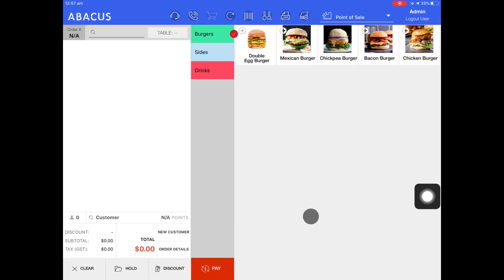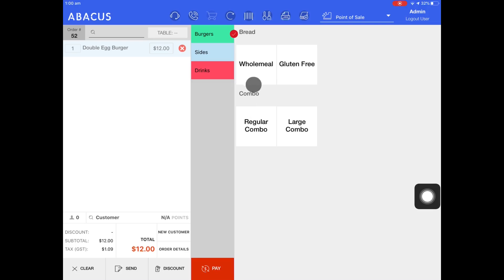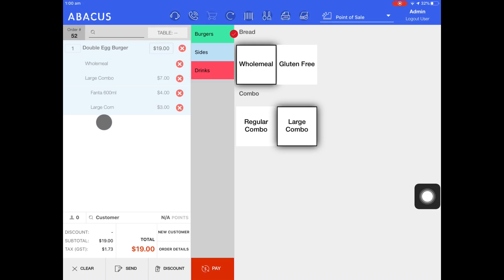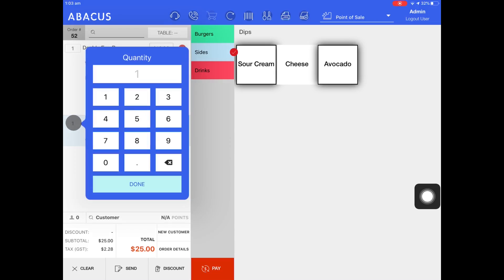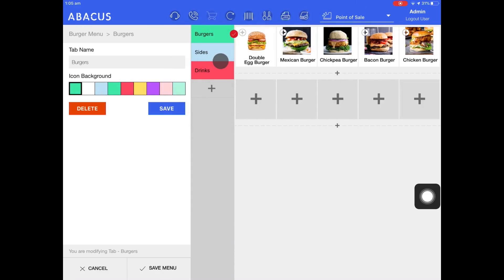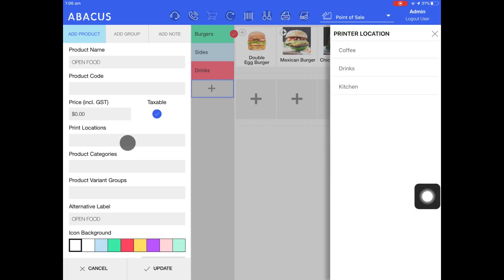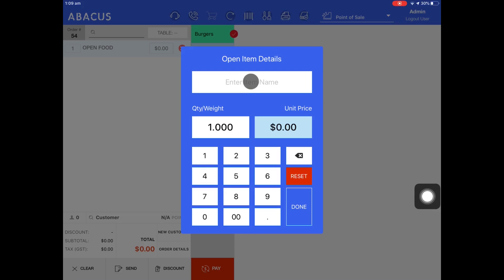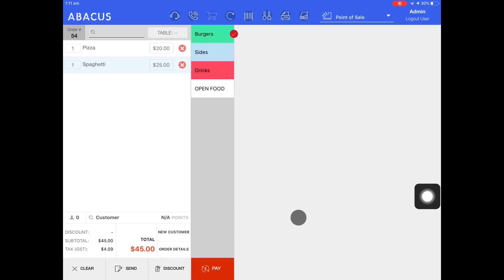6. Customising an order and creating an open item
In the sixth video of our frontend training series, we'll cover the following:

- Switching between two different POS menus
- Selecting variant options for products
- Removing variants from products
- Creating an open item and adding it to the POS menu